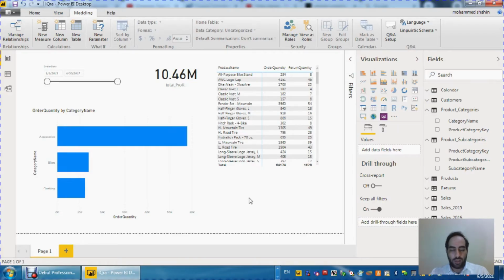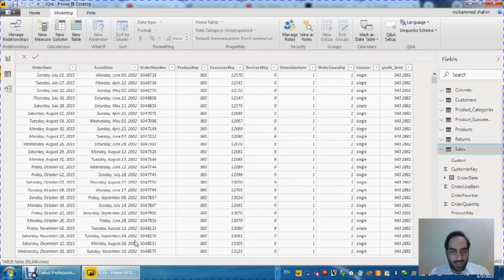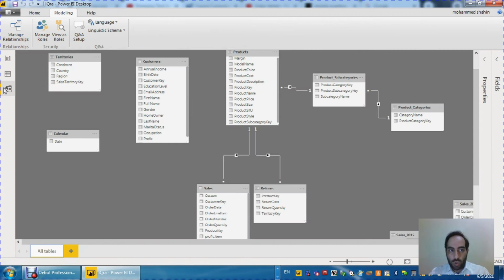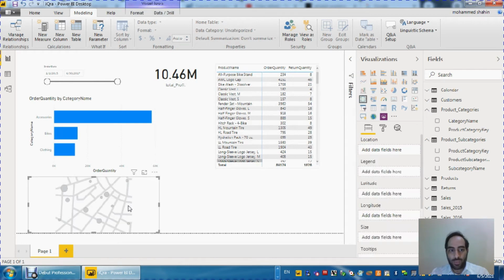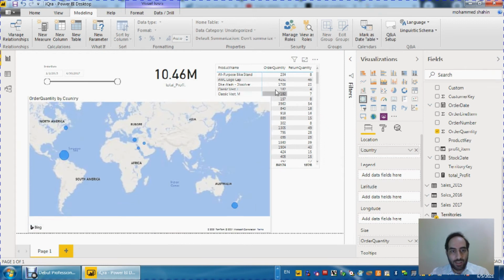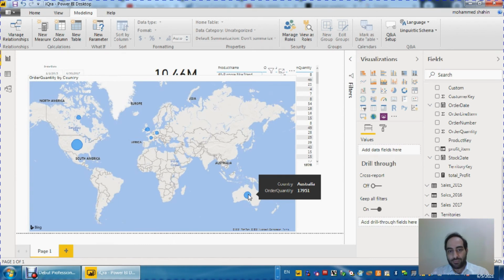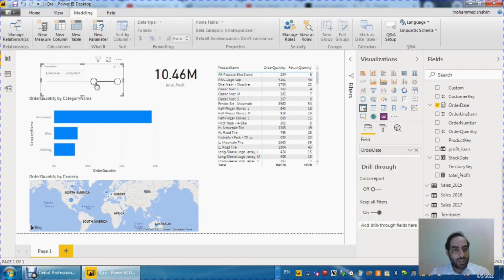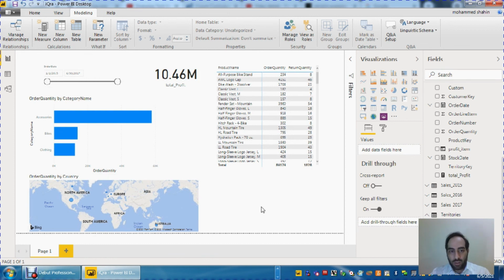Power Bi Training - part 14: Using Map Visual